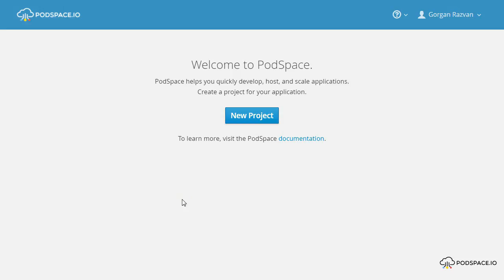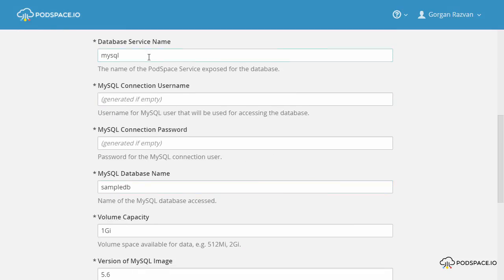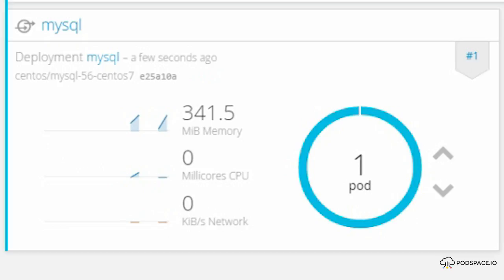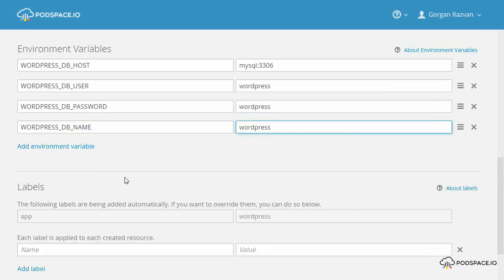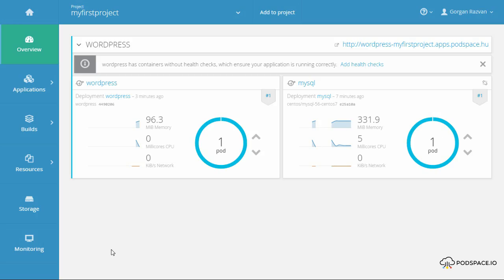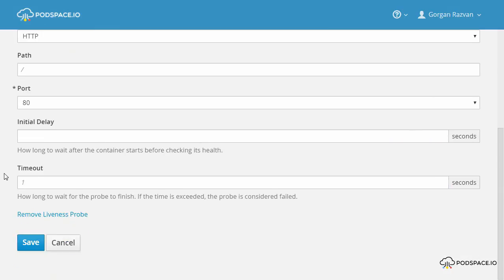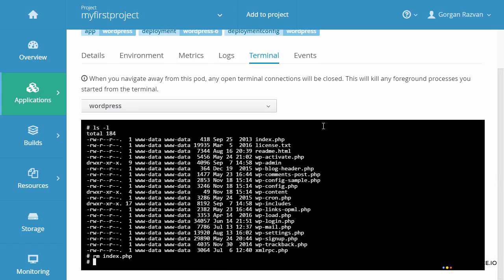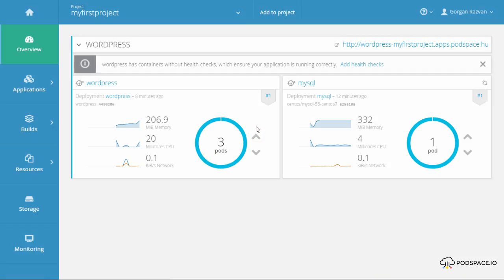PodSpace - Deploying Docker Containers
to try PodSpace for free!

PodSpace is a next generation platform as a service solution based on Docker, Kubernetes and OpenShift. You can deploy Docker containers on PodSpace in a matter of seconds. The cloud infrastructure provides advanced monitoring and scaleing capabilities.